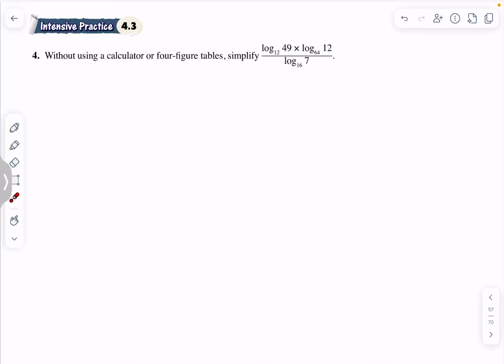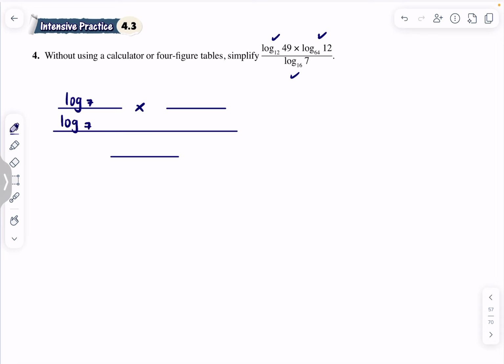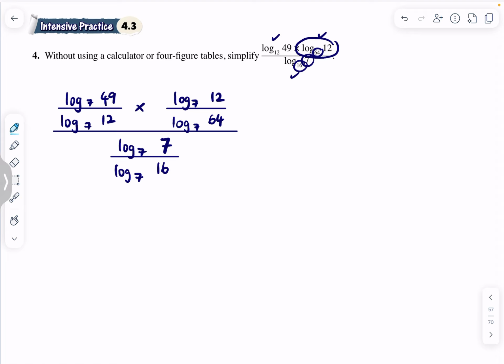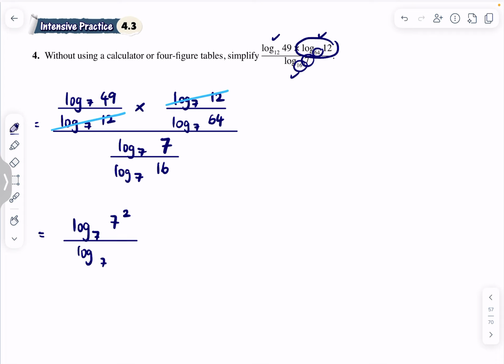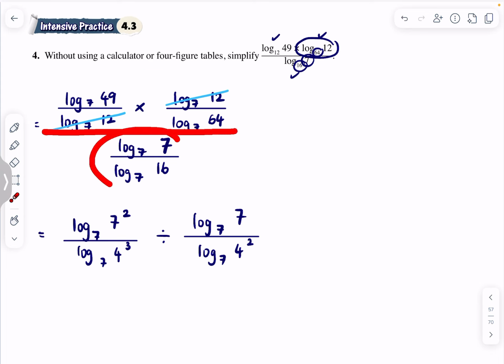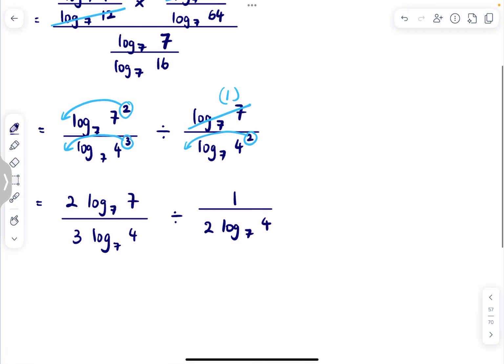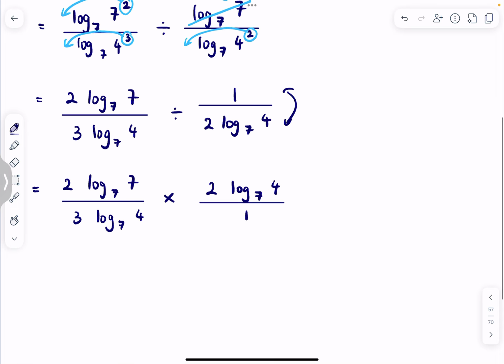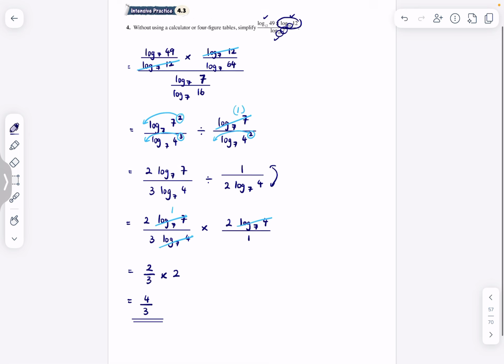Intensive Practice 4.3 Q4 | Form 4 Add Maths Chapter 4